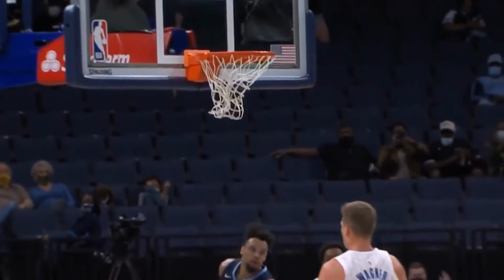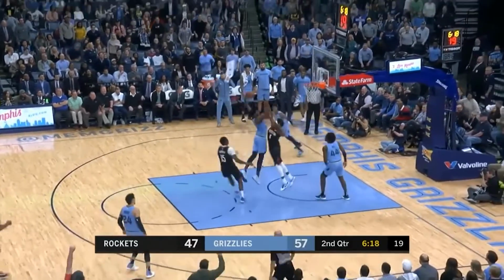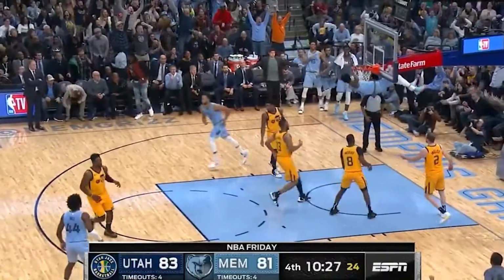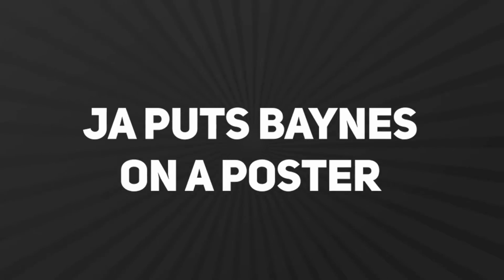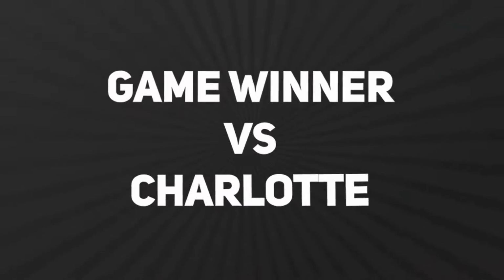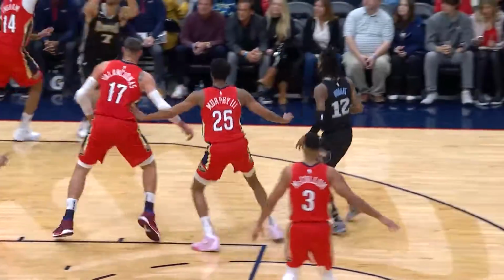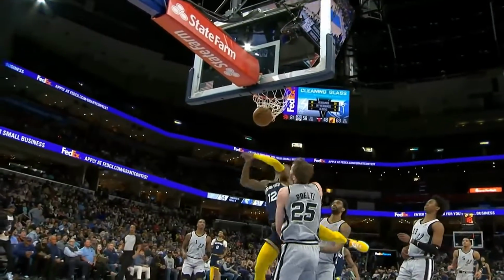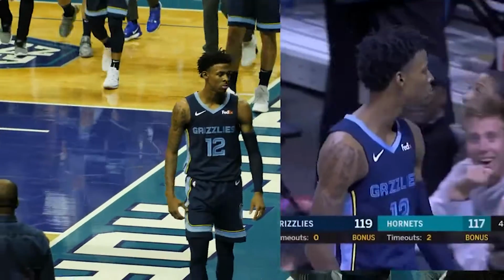Point Guard of the Year? Ja Morant is Most Athletic!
In this short video, we chat with Ja Morant about his journey to becoming the most athletic point guard of all. Ja Morant shares with us his passion for basketball, his unique training methods, and his goals for the future.

If you're a basketball fan, be sure to check out Ja Morant's video. He's a superstar in the making and his story is worth listening to! In this video, Ja Morant shares with us his journey to becoming the most athletic point guard of all. His unique training methods and passion for the game are sure to inspire you!